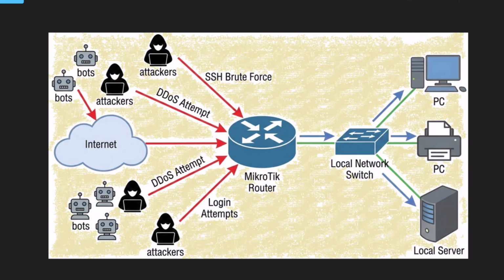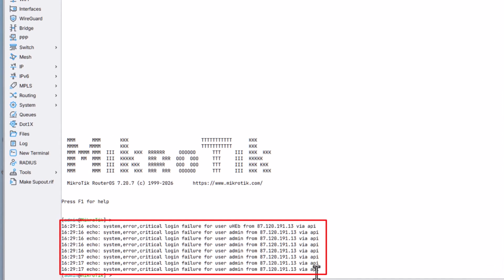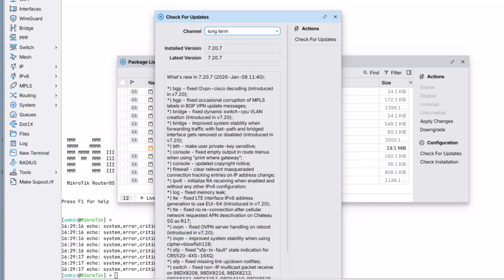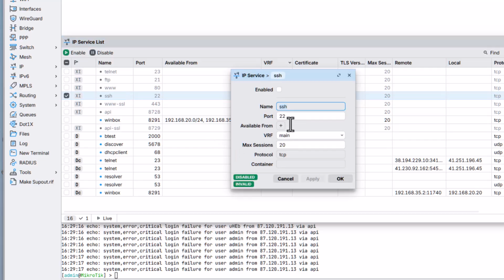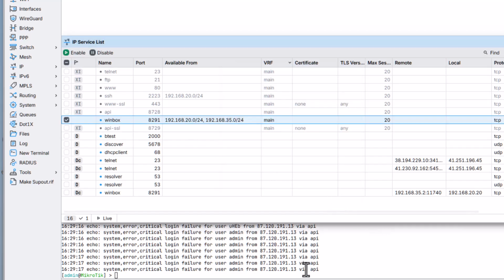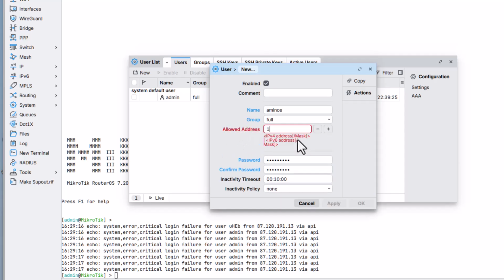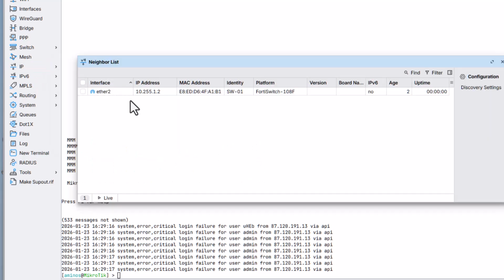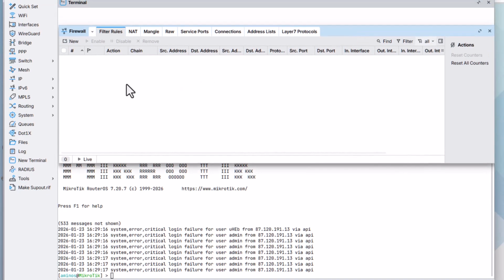🔐 How To Secure Your MikroTik Router – Complete RouterOS Hardening Guide (Step-by-Step)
In this complete tutorial, you’ll learn how to fully secure your MikroTik router using proven RouterOS security best practices. MikroTik routers are widely used by ISPs, businesses, and home labs, but leaving default settings can expose your network to serious security risks. This video walks you through everything you need to do to harden your MikroTik device and protect it from real-world attacks.

We start by showing you how to upgrade MikroTik RouterOS safely, ensuring your router is protected against known vulnerabilities and CVEs. You’ll also learn how to upgrade the RouterBOARD firmware, which is often overlooked but critical for stability and security.

Next, we cover disabling unnecessary MikroTik services such as FTP, Telnet, API, and unused management ports. Reducing exposed services significantly lowers your router’s attack surface and helps prevent brute-force and exploit attempts.

You’ll then see how to secure user accounts by removing or disabling the default admin user, creating a new custom administrator account, and applying strong password practices. This step alone blocks many automated attacks targeting MikroTik routers.

We also explain how MikroTik discovery protocols work, including Neighbor Discovery, MNDP, MAC Winbox, and MAC Telnet. You’ll learn why these protocols are dangerous on untrusted networks and how to properly disable them to prevent unauthorized access at Layer 2.

The video finishes with essential MikroTik firewall rules to protect your router and internal network. This includes input chain protection, management access restrictions, brute-force prevention, port scan detection, and safe default firewall policies. All firewall rules are explained clearly so you understand what each rule does and why it matters.

🧠 Topics covered in this video:

- MikroTik RouterOS upgrade best practices
- RouterBOARD firmware update explained
- Disabling unused services on MikroTik
- Securing Winbox, SSH, and management access
- Changing and hardening admin accounts
- Disabling MAC-based access and discovery
- MikroTik firewall rules for router protection
- Protection against scans, brute force, and attacks
- RouterOS security for home, lab, and enterprise use

👨‍💻 Who this video is for:

- Beginners learning MikroTik security
- Network engineers and system administrators
- Home lab and SOHO users
- Anyone running MikroTik routers on the internet